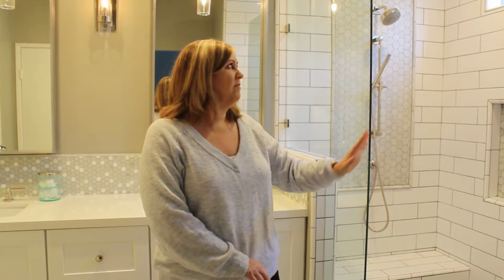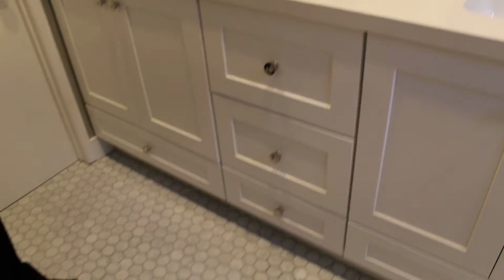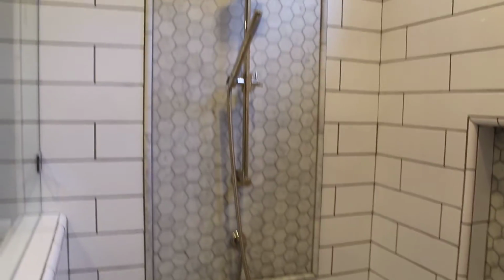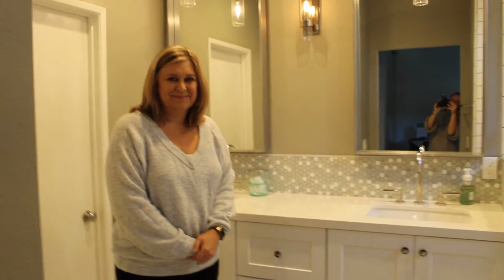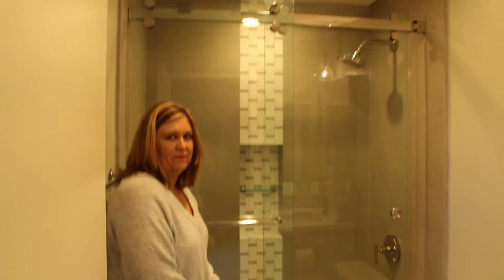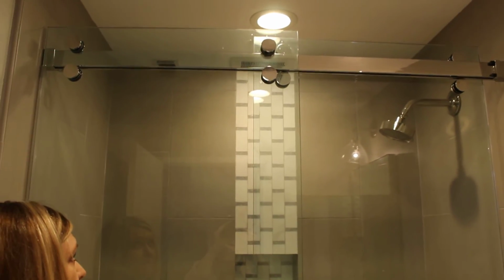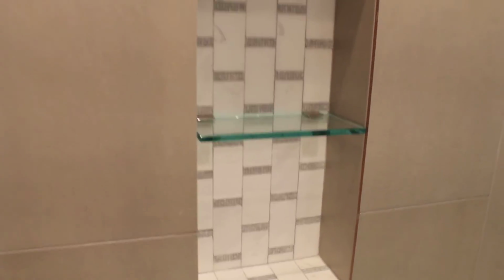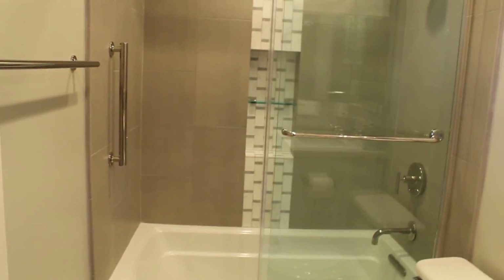Master and Guest Bathrooms remodel in Foothill Ranch CA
Master and Guest Bathrooms remodel in Foothill Ranch CA with marble tiles, open space no step shower and gorgeous white vanities